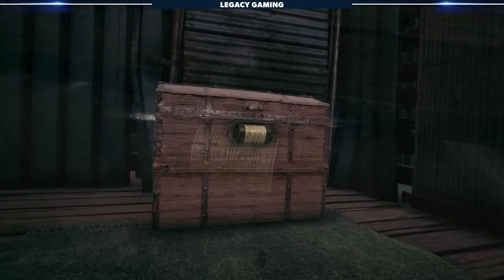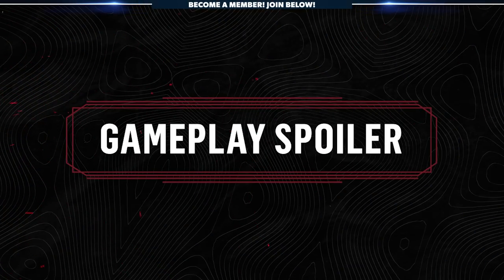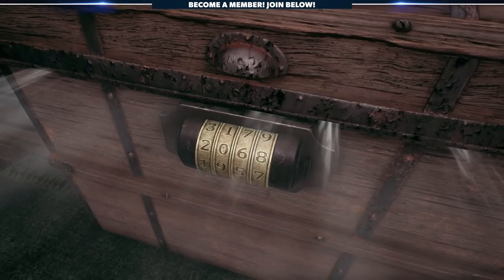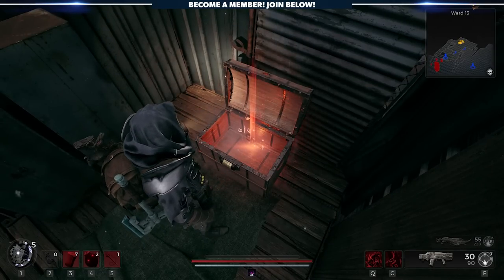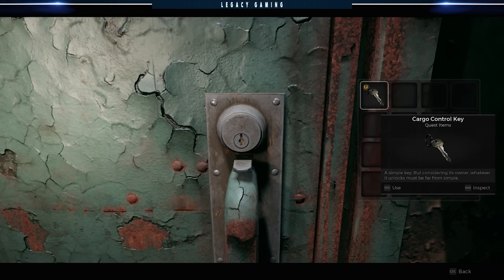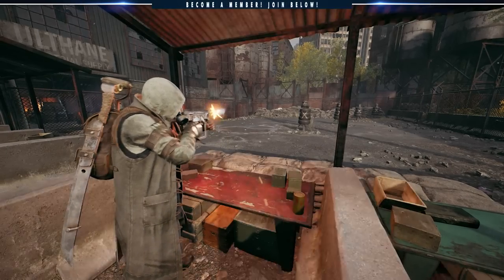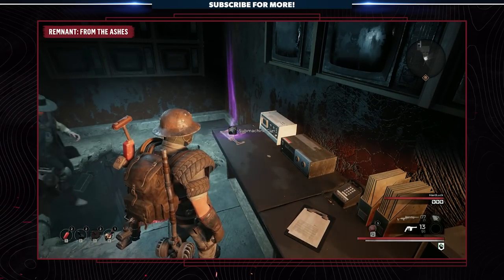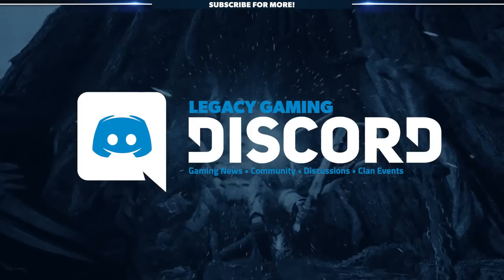Remnant 2 - This Early Secret Is Insane! Don't Miss This Powerful Weapon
Remnant 2 is filled with gameplay secrets, but unless you know where to look you might miss these early upgrades that can transform your combat. In this video Codiak shares how to unlock an early secret in Ward 13, and shares why it has such an awesome impact on your gameplay.